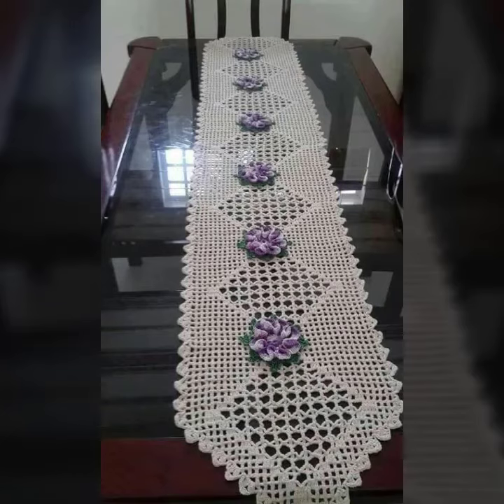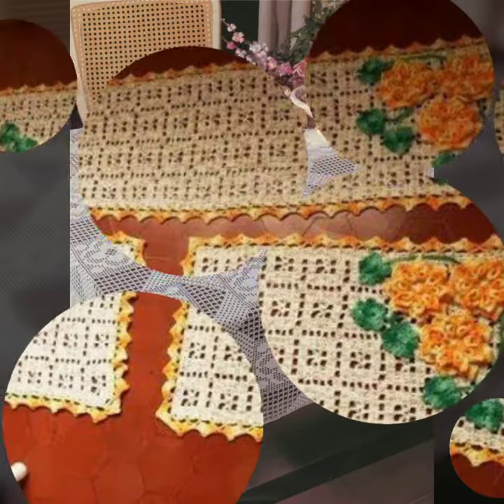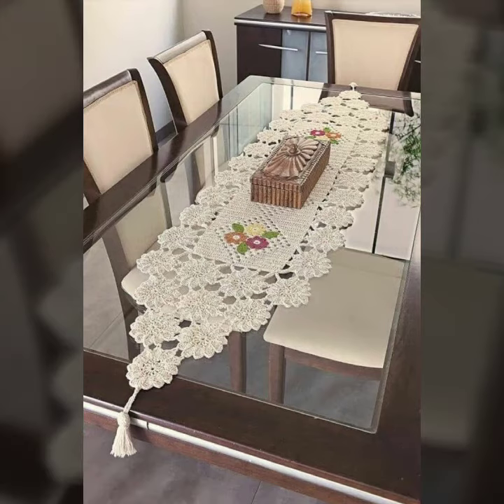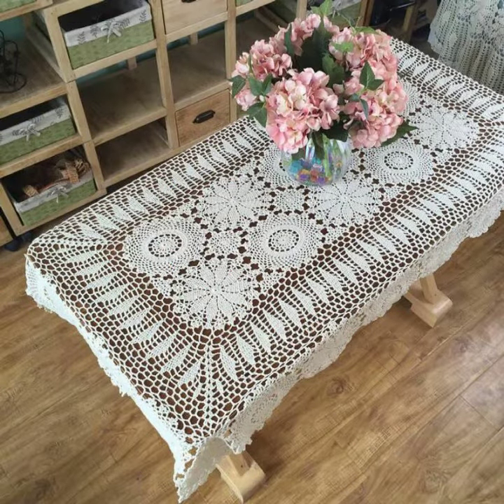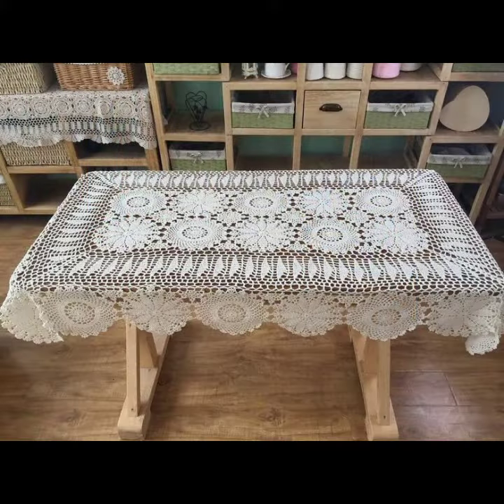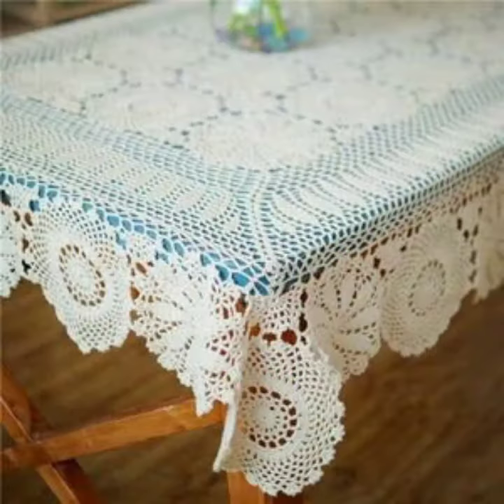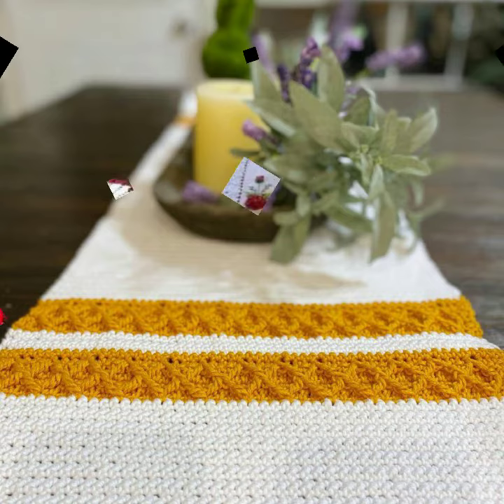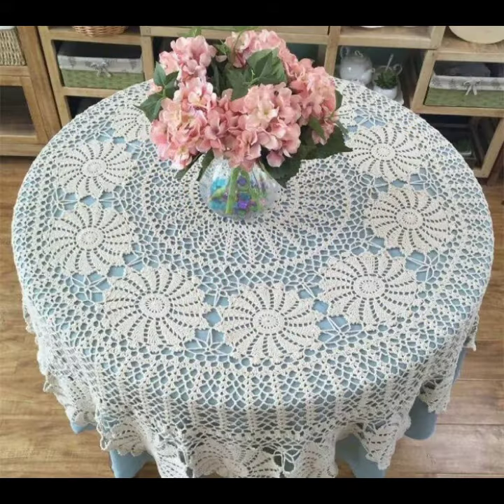Simple and beautiful crochet table runner patterns